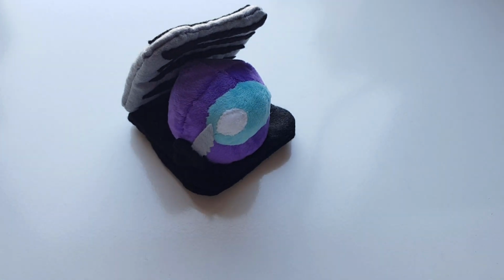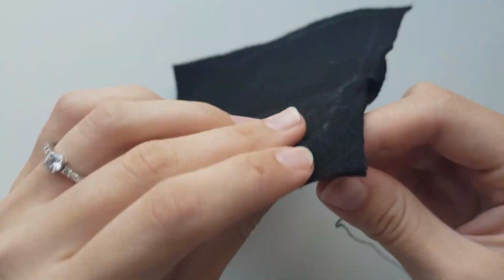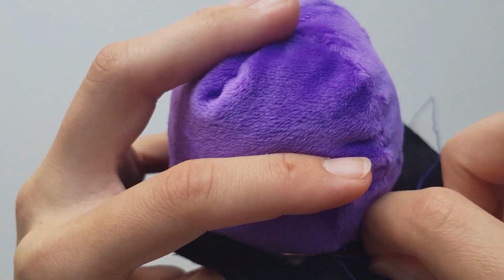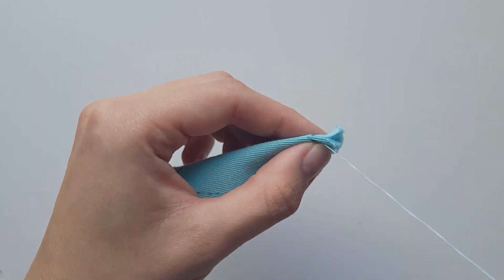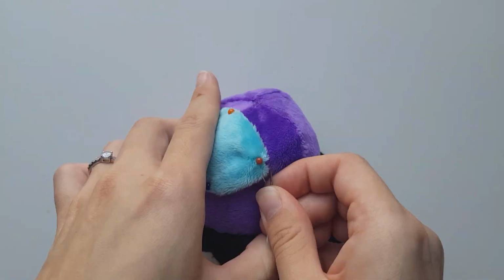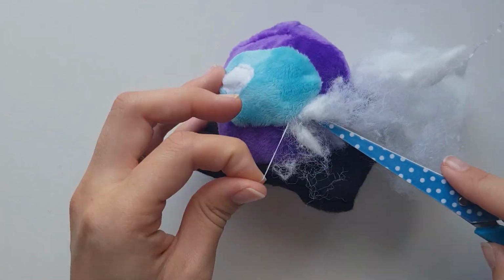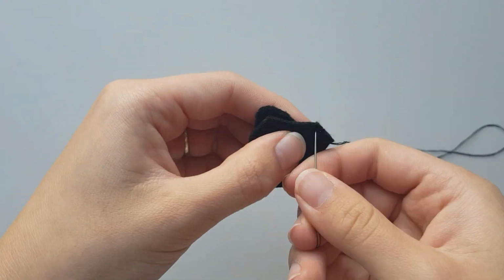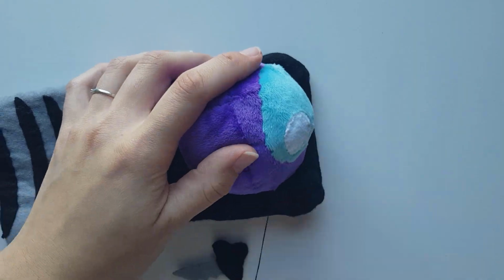How to Make an Among Us Mid Vent Plushie [Free Pattern]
Patterns that can be considered fan art are for personal use only (sell at your own risk), I am still in the process of releasing original designs that are free to use commercially! If you do use any of my patterns for commercial use (to sell in your store), please credit this channel or my social media handle "Witchcrafty" in the description, links are not necessary but appreciated. However, if you would like to gift, keep, or use these in craft exchanges, that is perfectly okay and I encourage you to do so and credit is not necessary in those circumstances.

Material Breakdown:
Purple Minky, Blue Minky, White Minky, Black Felt, Grey Felt, PolyFil, Matching Thread, Pins and Needles.

I generally get my materials from top rated search results on aliexpress and ebay, sometimes local fabric and craft stores.

Difficulty ranking: Medium

Thank you so much for stopping by to watch my video! You can reach me through any of my external social media or even through Youtube, but just in case I am not available here are my other handles:

Happy crafting nerds! Stay awesome :D

A big thank you to Xander Explains for creating my channel logo for me, here is a link to his channel